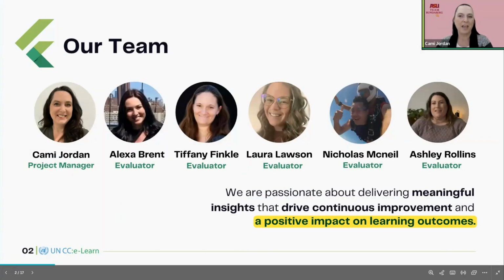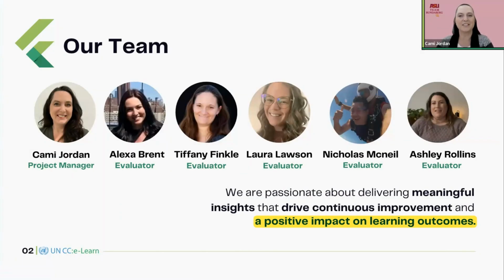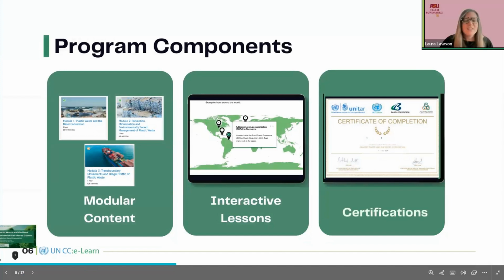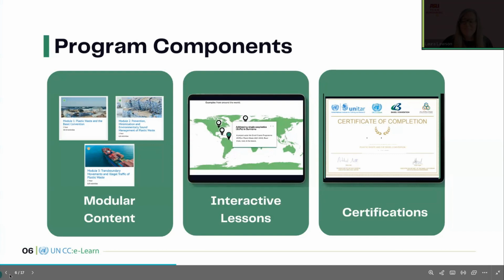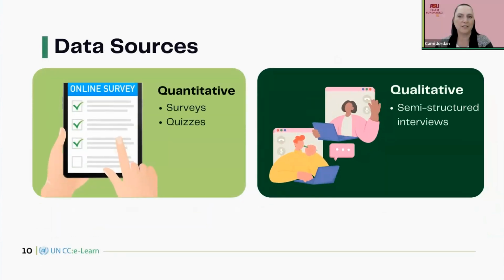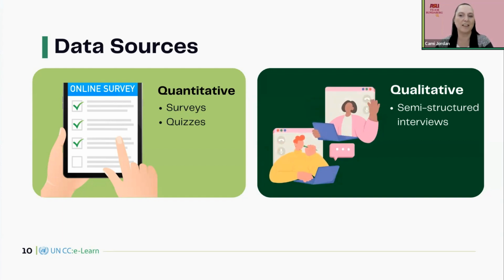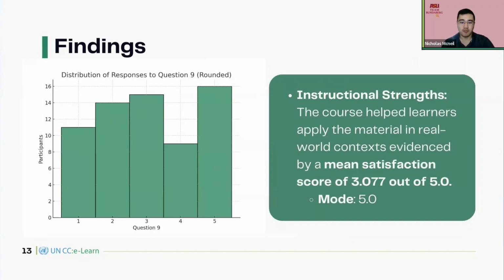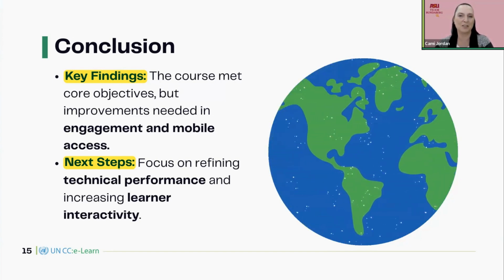Team Bundaberg Evaluation Presentation